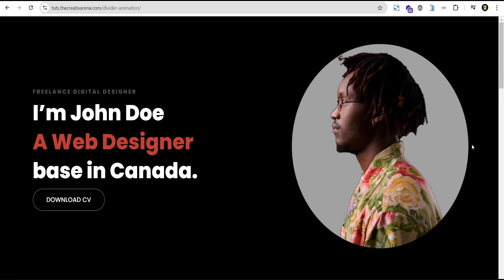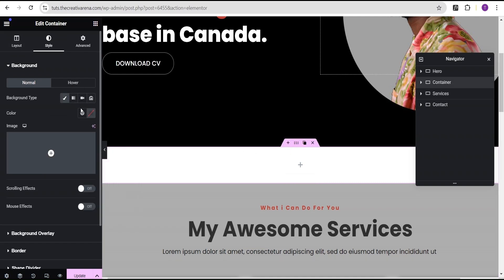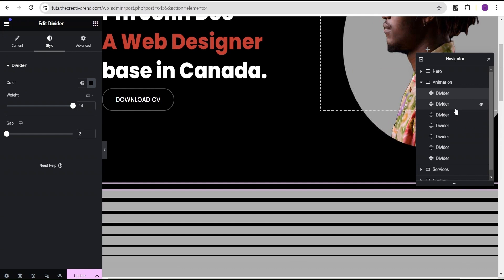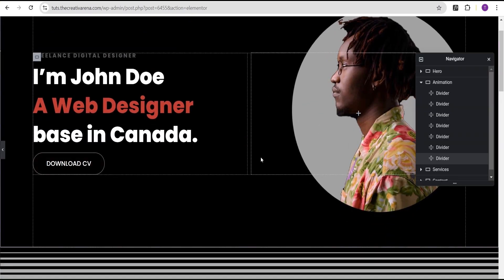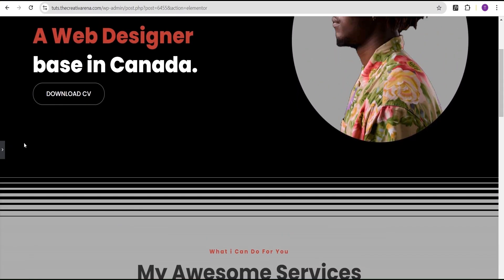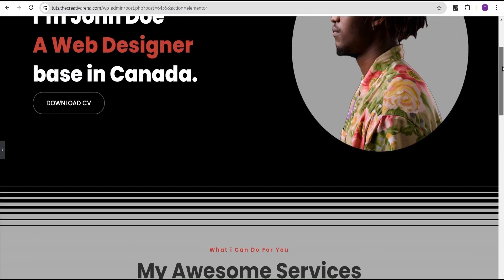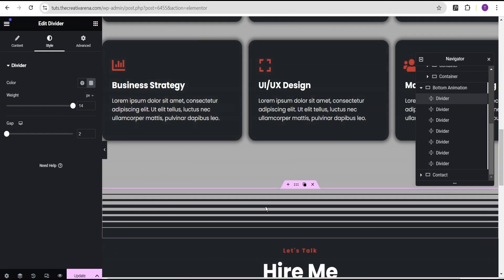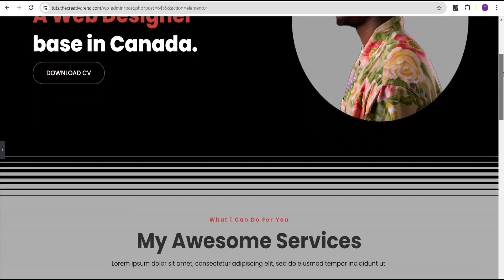Elementor ANIMATED Page Section Divider Transition on SCROLLING Effect | No Code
In This Tutorial you will learn how to create an Amazing Page Section Divider ANIMATION Effect on SCROLL without the use of any CODE or additional plugin, On Scroll Animation effect, Page Divider Animation, Page Background color transition illusion effect on scroll, Elementor Tips and Tricks,